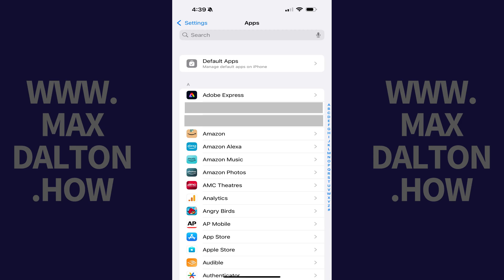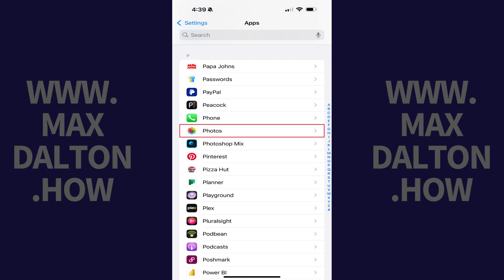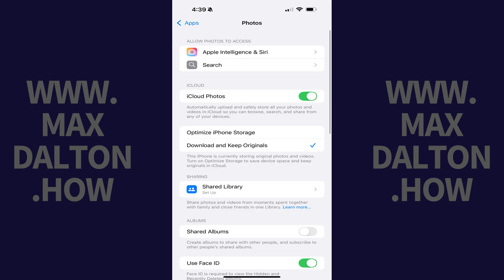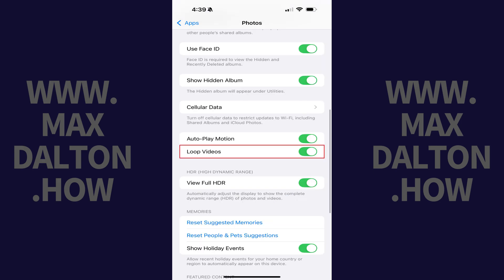How to Stop Videos Looping in Photos App on iPhone or iPad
In this video I'll show you how to stop videos looping in the Photos app on your Apple iPhone or iPad. And to be clear, this requires that you're using a device that's running at least either iOS 18.2 or iPadOS 18.2.

Timestamps:
Introduction: 0:00
Steps to Stop Videos Looping in Photos App on iPhone or iPad: 0:18
Conclusion: 0:55

Step 2. Scroll down this menu and then tap "Apps." A list of the apps installed on your device is displayed.

Step 3. Scroll down this menu and then tap "Photos." A menu with options associated with the Photos app opens.

Step 4. Scroll down this menu until you find the Loop Videos option, and then tap to toggle "Loop Videos" off. Your videos will no longer loop in the Photos app on your iPhone or iPad going forward.